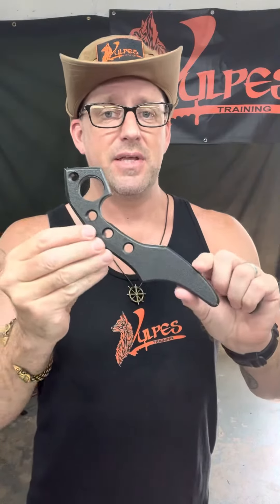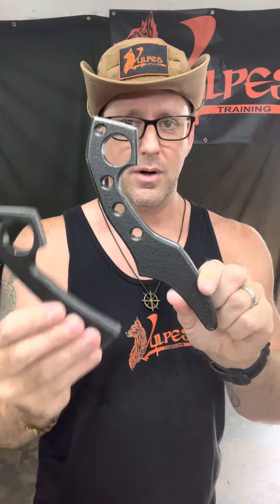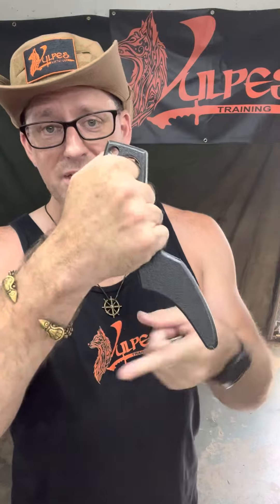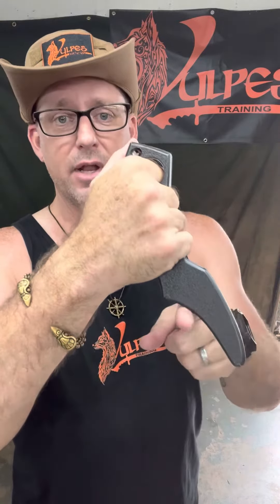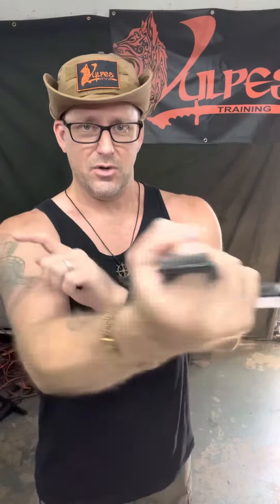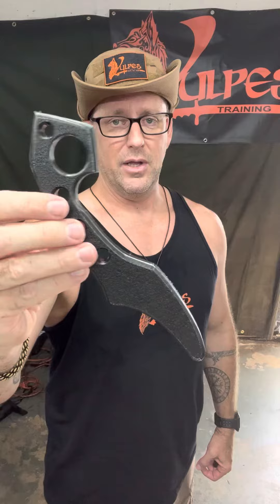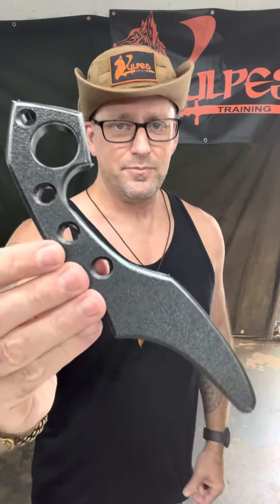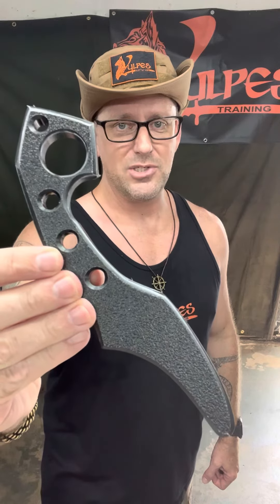Fennec Series Third Hand Pikal Knife Trainer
An evolutionary product of our Third Hand EDC tool , the 3rd Hand Pikal Knife trainer has the finger ring retention feature of the EDC Tool .   If you train reverse grip/edge in tactics , then this one is for you.    The finger ring allows for creative tactical uses.   9” overall length with a 3 1/2” blade.